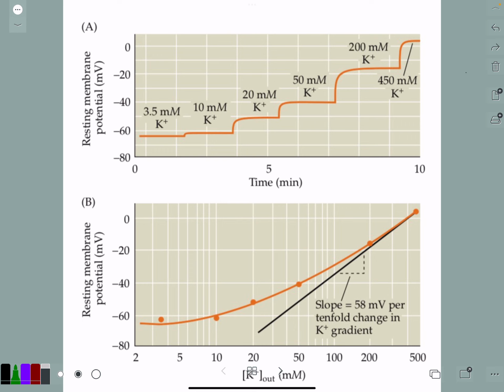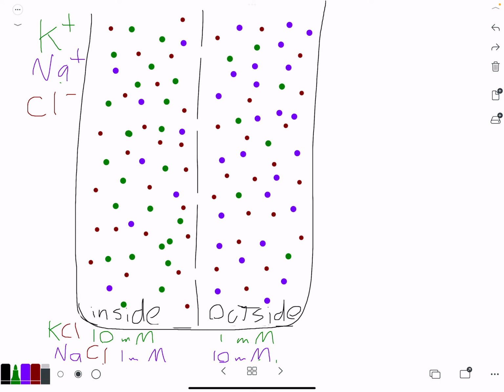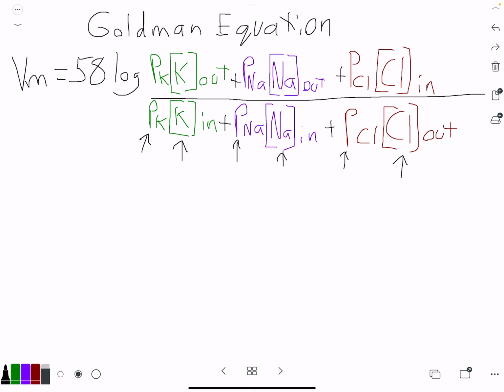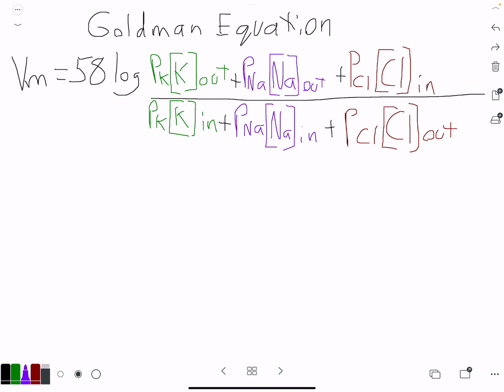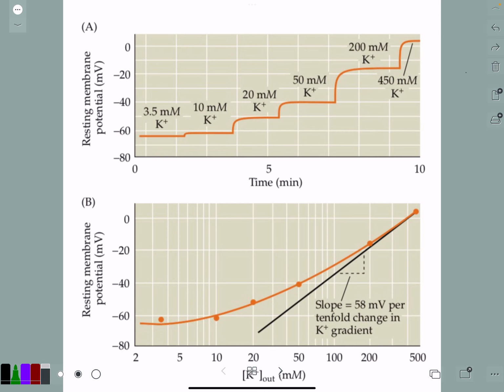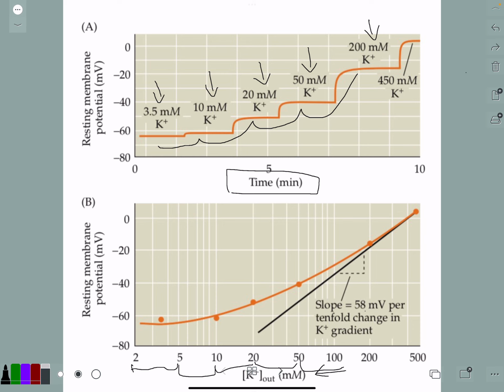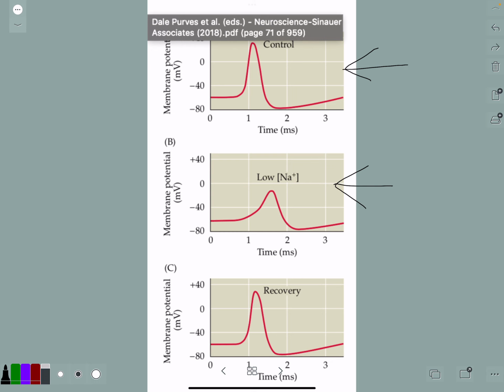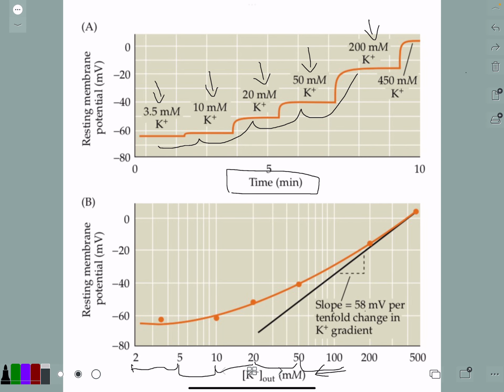Ionic bases for membrane potentials